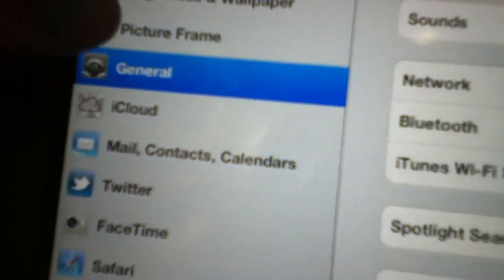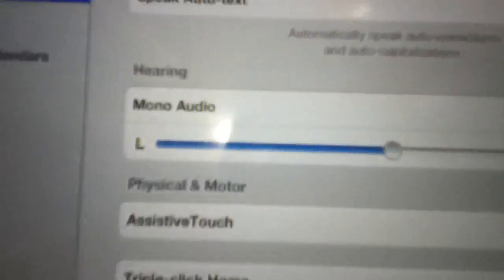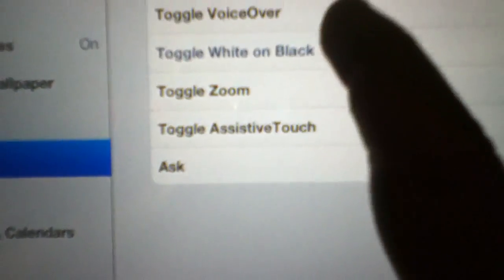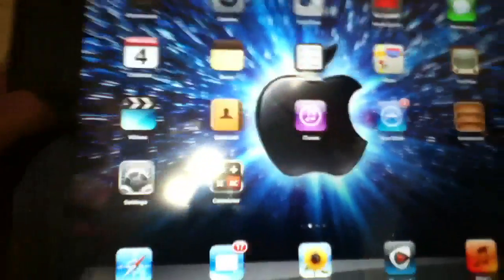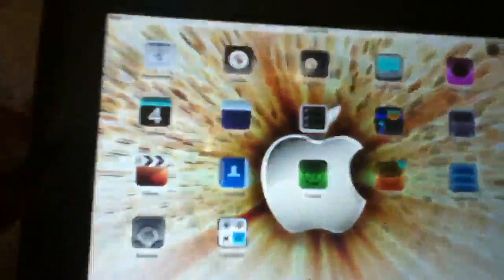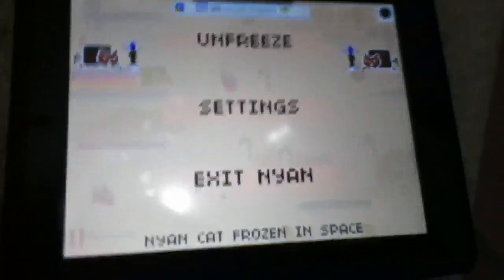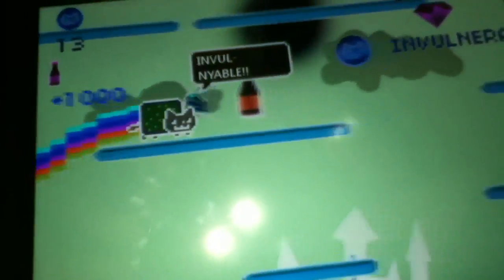Tricks with the ipad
Tricks